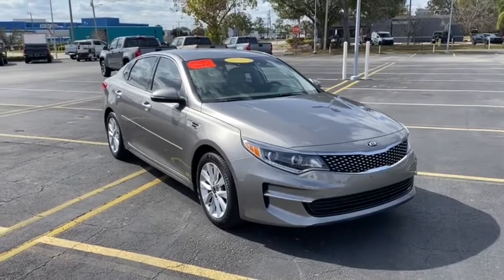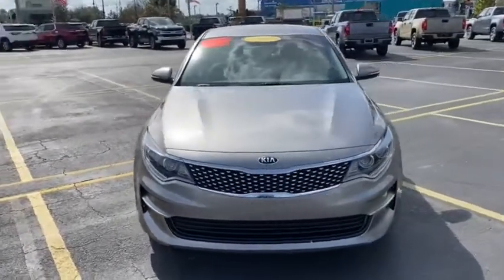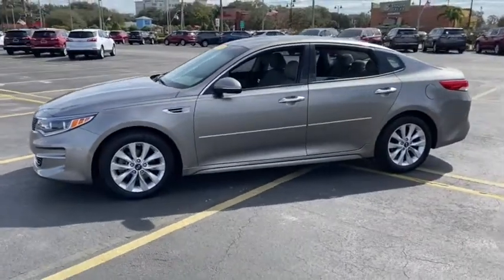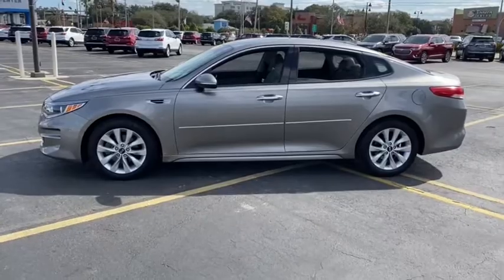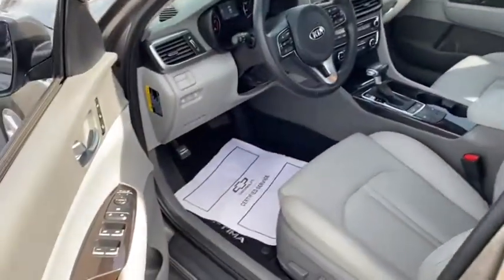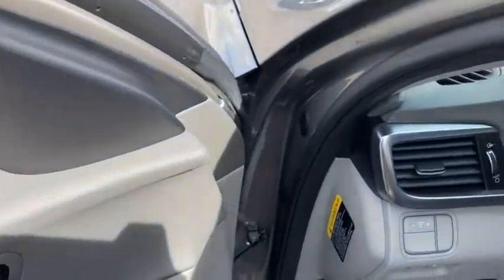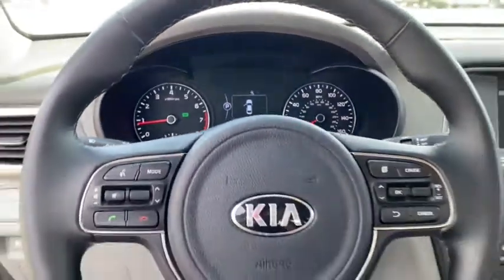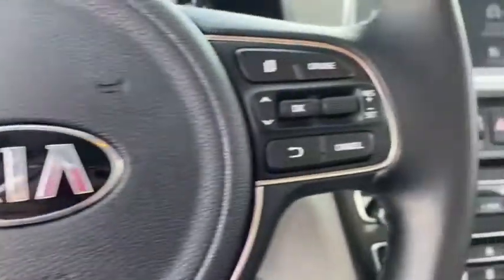2017 Kia Optima Lake Wales, Haines City, Bartow, Winter Haven, Auborndale, FL 212101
Titanium Silver Used 2017 Kia Optima available in Winter Haven, Florida at Chevrolet Center. Servicing the Lake Wales, Haines City, Bartow, Auborndale, FL area.
2017 Kia Optima EX Auto - Stock#: 212101 - VIN#: 5XXGU4L38HG121630

Chevrolet Center
101 Cypress Gardens Blvd

: LOW MILES - 32026! JUST REPRICED FROM $18750 PRICED TO MOVE $1300 below NADA Retail! Heated Leather Seats iPod/MP3 Input Satellite Radio Alloy Wheels Back-Up Camera. WHY BUY FROM CHEVROLET CENTER?: Carrying on the family tradition Sam and Frank Portlock have dedicated themselves to creating an environment where customers are welcomed like family. We have achieved top customer satisfaction from the beginning and we continue today. Same Name. Same Ownership. Same Great Service. Your Center for Chevrolet Since 1958. EXPERTS ARE SAYING: All of the interior materials felt very high quality with soft-touch surfaces on the door tops dash and pretty much everywhere else youd want them. The seats were plenty comfortable and the back seat is downright huge offering ample legroom even for tall passengers. -KBB.com. Pricing analysis performed on 1/29/2021.